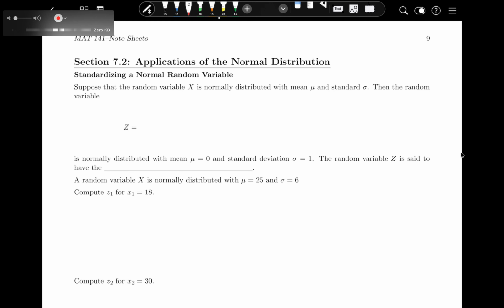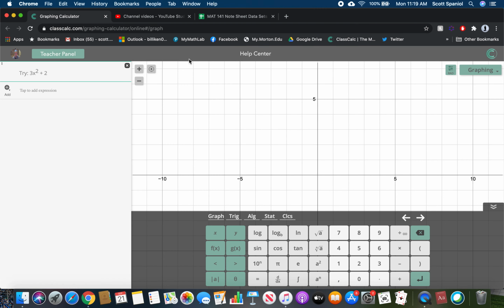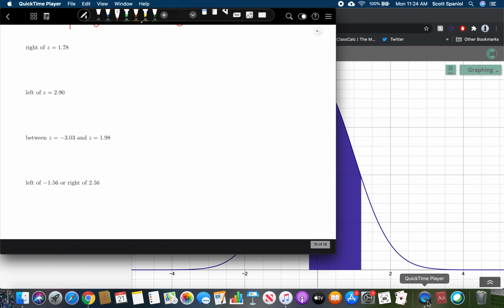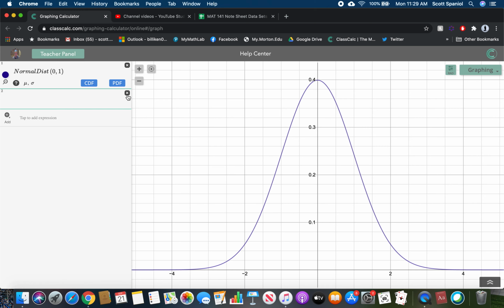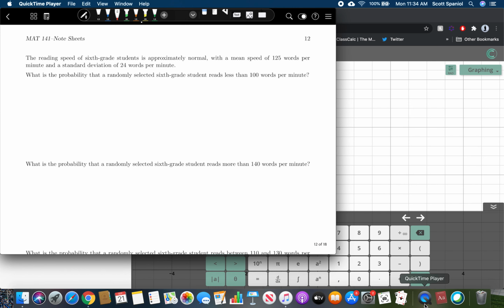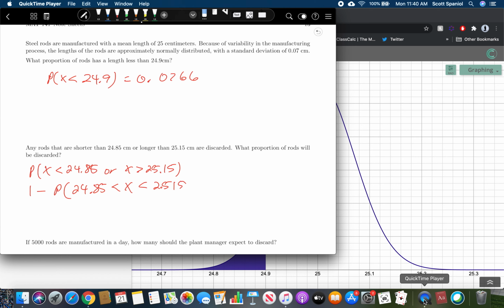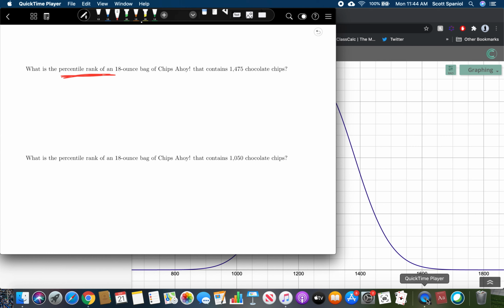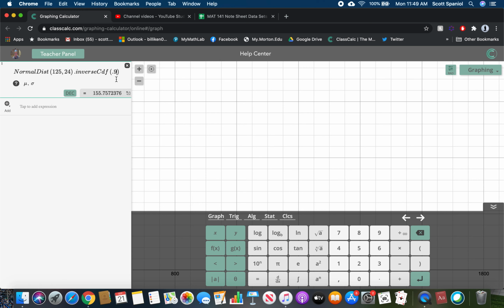MAT 141 Section 7.2 Video Lecture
This video covers Section 7.2 of our Chapter 7 Note Sheets.  Topics include the standard normal curve, calculating the area under a normal curve with ClassCalc, and calculating data values from areas using ClassCalc.